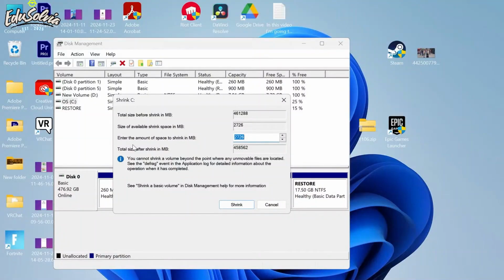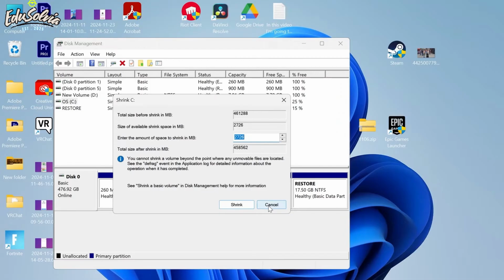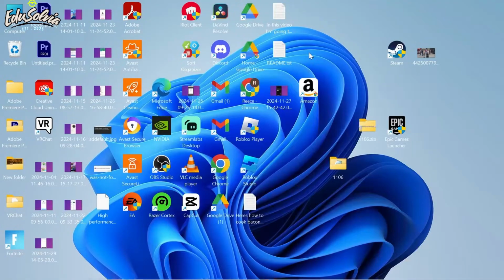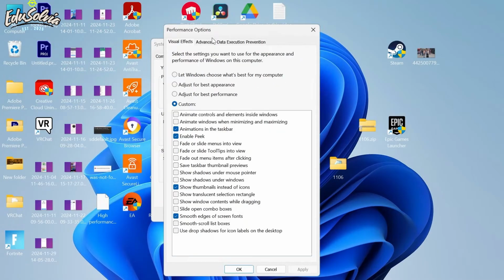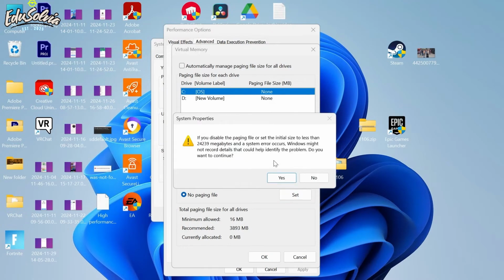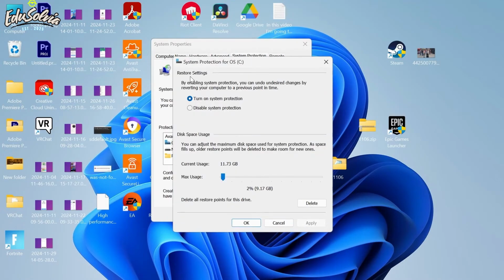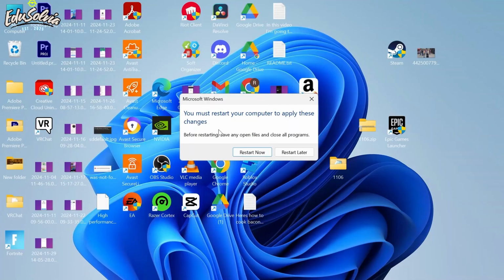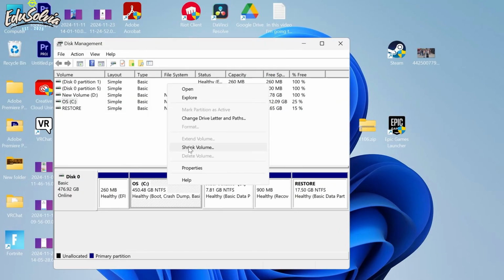How To Fix “You Cannot Shrink a Volume Beyond The Point” Error in Windows 10/11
Are you trying to shrink a partition in Windows 10 or Windows 11 but getting the error **“You cannot shrink a volume beyond the point where any unmovable files are located”**? Don’t worry! In this video, I’ll show you how to fix this problem step by step and successfully shrink your volume.

This issue usually happens because Windows has **unmovable system files** located near the end of the partition. These files can prevent Disk Management from shrinking the volume as much as you want.

In this tutorial, I’ll show you several steps you can try to fix the problem and free up additional space on your drive.

### ✅ In This Video:

• How to fix “You cannot shrink a volume beyond the point”
• How to shrink a partition in Windows 10
• How to shrink a partition in Windows 11
• How to fix Disk Management shrink volume problem
• How to remove unmovable files
• How to create more unallocated space
• How to resize a Windows partition
• Windows 10/11 partition shrinking fix